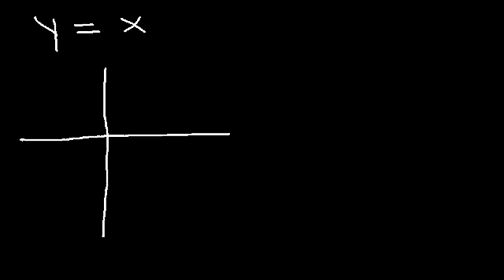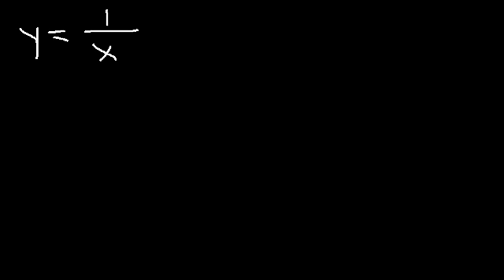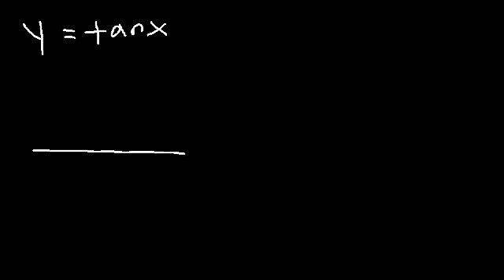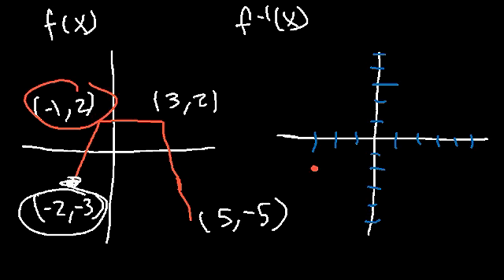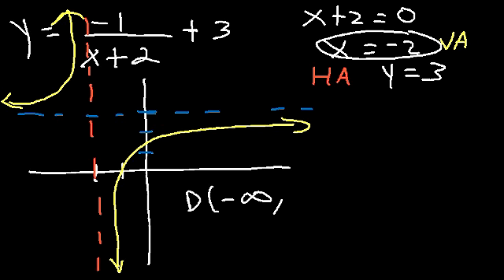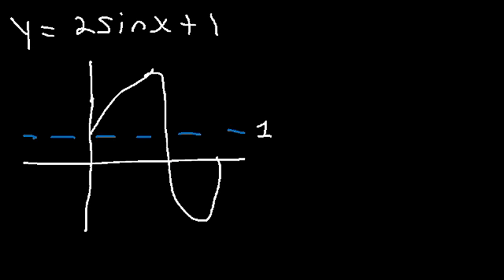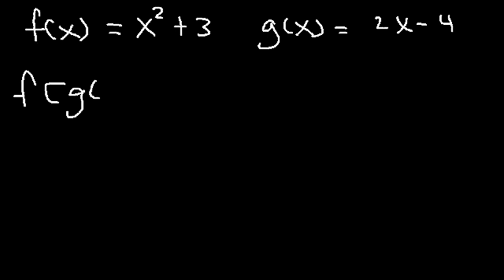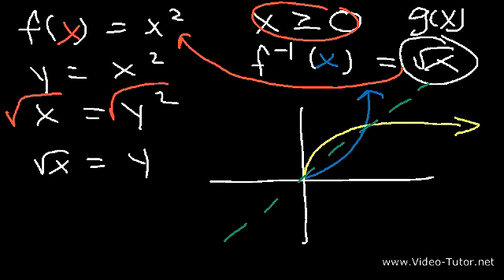Precalculus Introduction, Basic Overview, Graphing Parent Functions, Transformations, Domain & Range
This precalculus introduction / basic overview video review lesson tutorial explains how to graph parent functions with transformations and how to write the domain and range using interval notation.